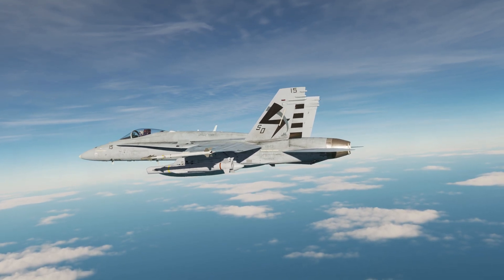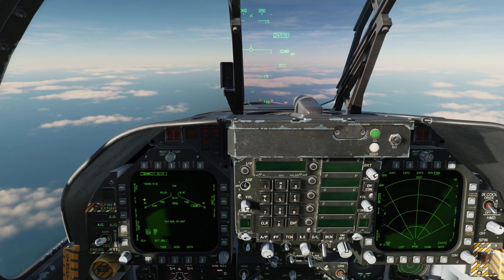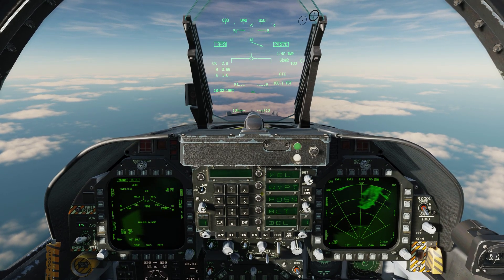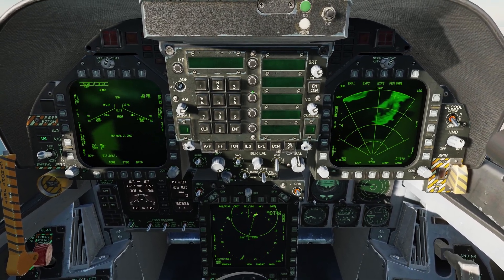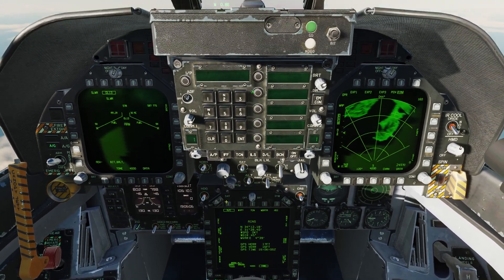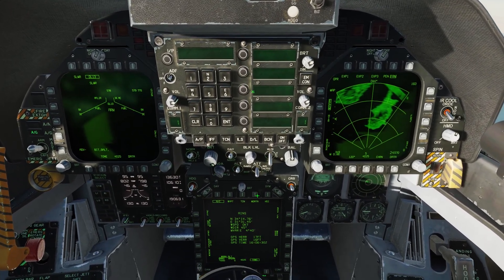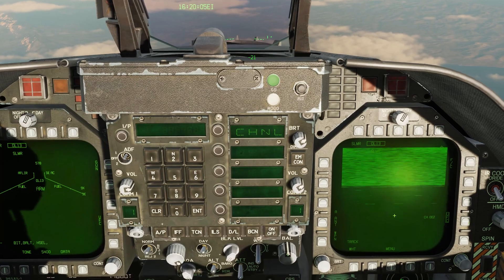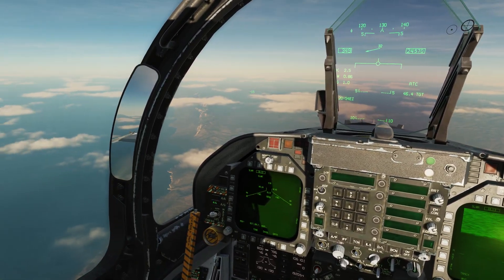DCS: F/A-18C Hornet | AGM-84H SLAM-ER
Building upon lessons learned from the AGM-84E SLAM, the AGM-84H SLAM-ER adds greater range, a more effective Man-in-the-Loop (MTL) guidance system, and the ability to create intermediate steerpoints to reach the target. The missile is armed with an 800 lbs. warhead.

The SLAM-ER is a long-rage, precision strike weapon that has a range of 155 nm. The system can be launched at a known coordinate using GPS/INS guidance in fire-and-forget mode, or guide to a coordinate and allow the pilot to manually steer the missile with in infrared seeker to a target of opportunity. MTL also allows attacking a moving target.